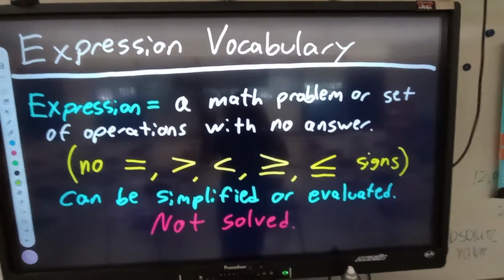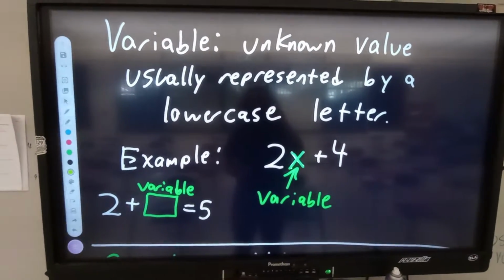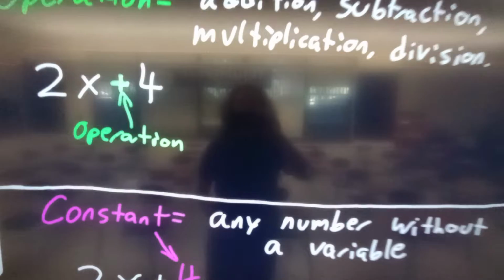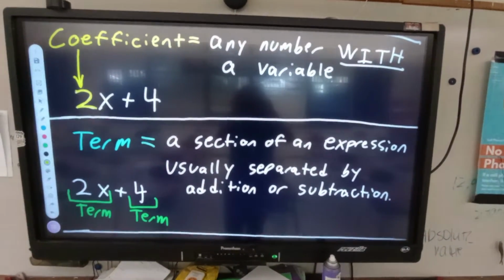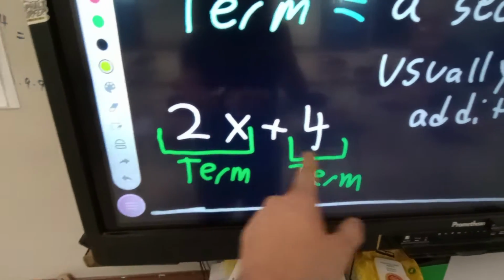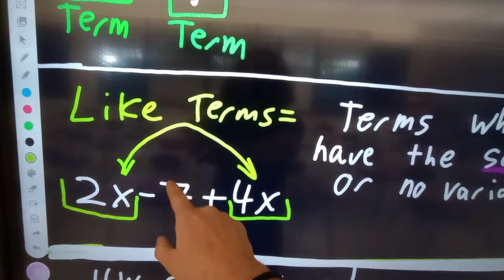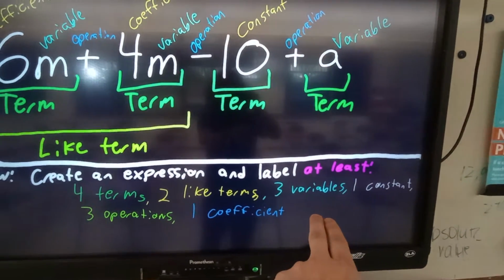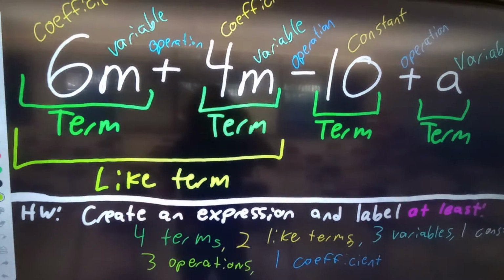6th grade- 4/4 - expressions vocabulary notes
Notes for 6th grade on expressions vocabulary plus example for the HW.
4/4/2022